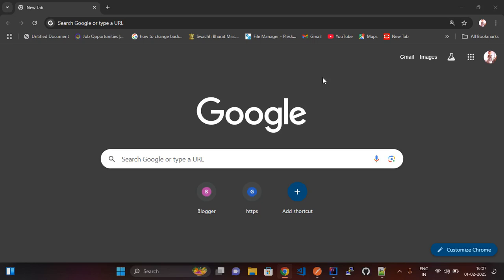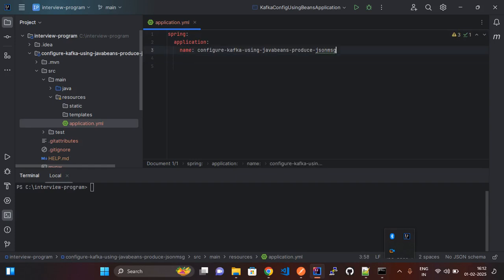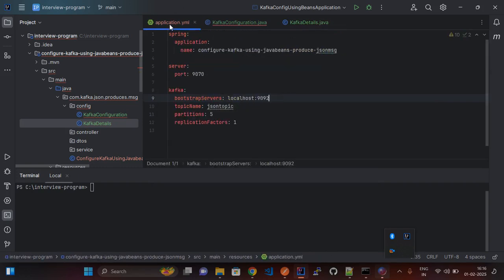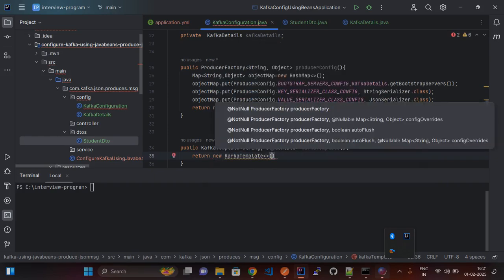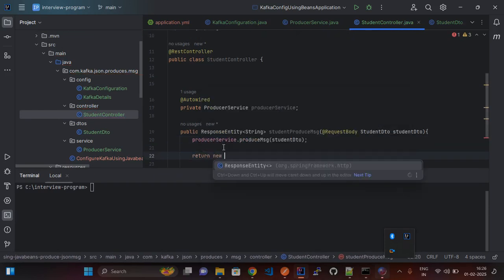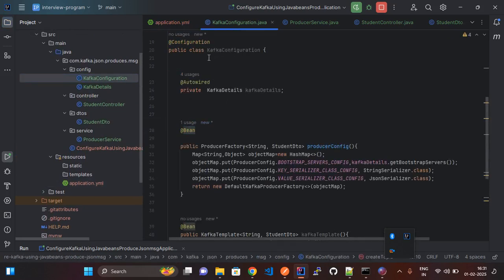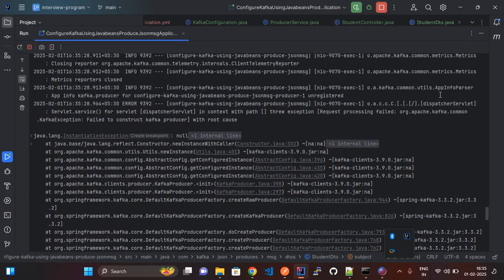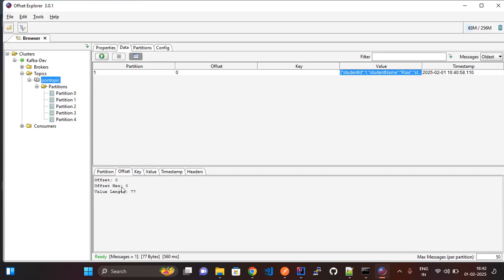Spring Boot 3.5.0 & Kafka: Configure Kafka with Java Beans & Produce JSON via REST API | Java 21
🚀 Spring Boot 3.5.0 & Kafka Integration: Configure Kafka with Java Beans & Produce JSON via REST API | Java 21

In this tutorial, we will walk you through configuring Apache Kafka in Spring Boot 3.5.0 using Java Beans and producing JSON messages via a REST API. Whether you're a beginner or an experienced developer, this video will help you seamlessly integrate Kafka with your Spring Boot application using Java 21.

🔥 What You’ll Learn:
✅ How to set up Apache Kafka in Spring Boot 3.5.0
✅ Configure Kafka producer using Java Beans
✅ Send JSON messages via a REST API endpoint
✅ Use KafkaTemplate to publish messages
✅ Test Kafka message production with Postman & CURL
✅ Spring Boot 3.5.0
✅ Apache Kafka Tutorial
✅ Spring Boot Kafka Integration
✅ Kafka Producer Spring Boot
✅ Java 21 Features
✅ Spring Boot Kafka Example
✅ Spring Boot REST API Kafka
✅ Event-Driven Microservices
✅ Real-Time Data Streaming
✅ Kafka JSON Producer

🔧 Prerequisites:

Java 21 installed
Spring Boot 3.5.0 project setup
Apache Kafka & Zookeeper running
🎯 Perfect for Developers Looking to:
✔ Integrate Kafka with Spring Boot
✔ Build event-driven microservices
✔ Work with real-time data streaming